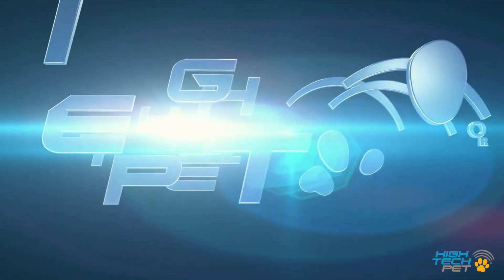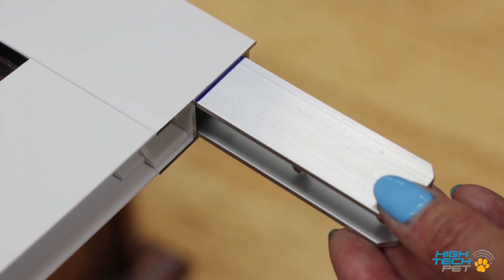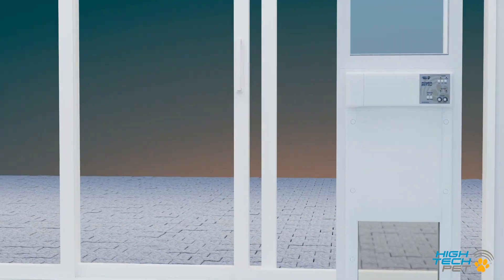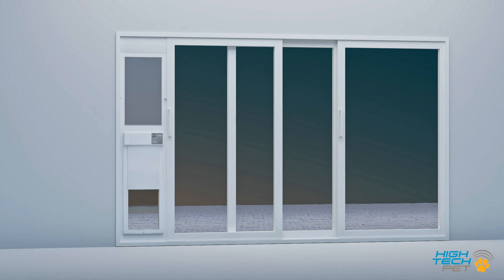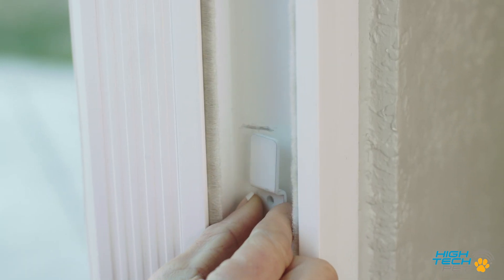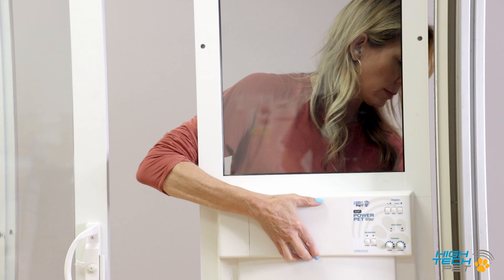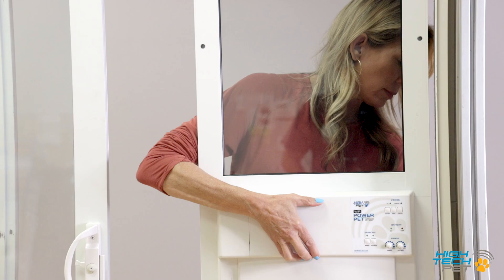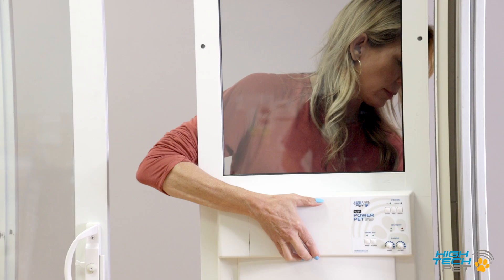Sliding Glass Patio Panel Gen2 Power Pet Door Assembly Instructions. High Tech Pet Products, Inc.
How to install your new Sliding Glass Patio Panel Gen 2 with pet  door of your choice.  Featured in the video is the Large Power Pet Door.